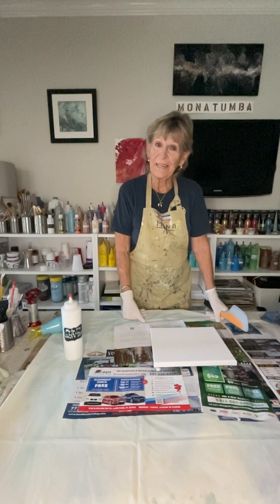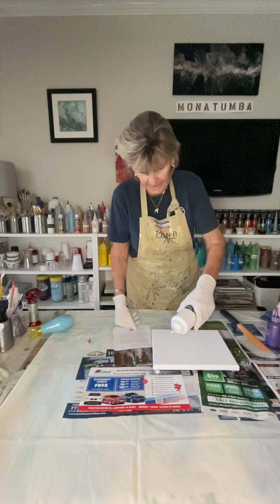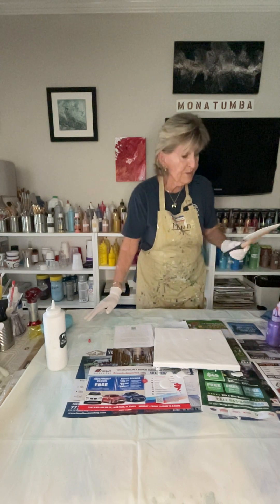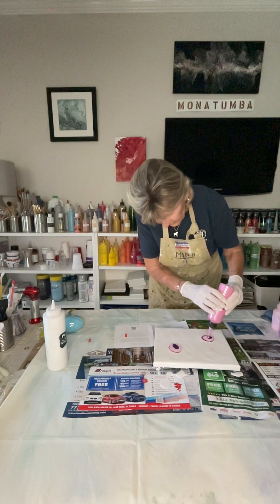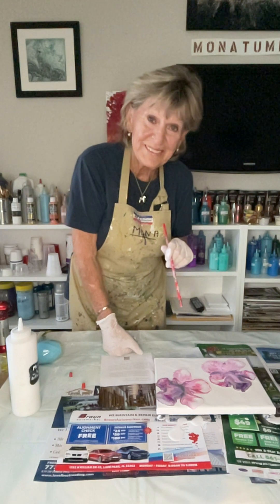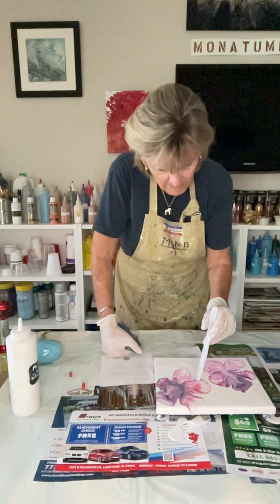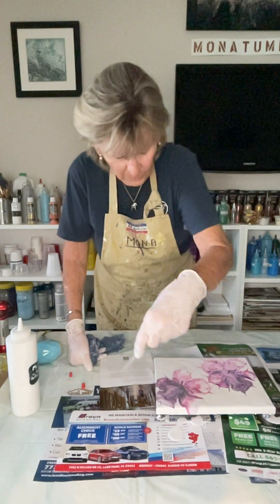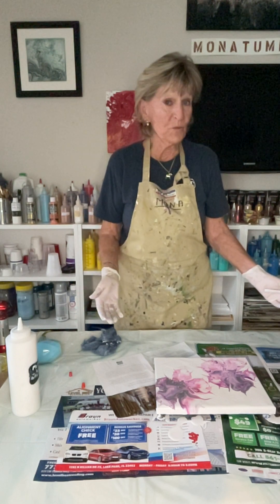Mona is teaching the dutch pouring to create flowers with a straw technique